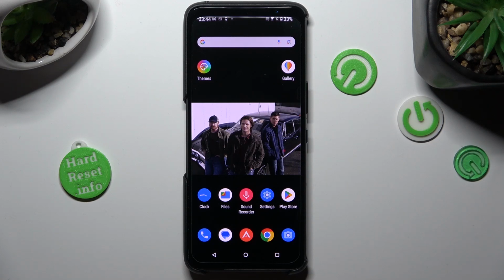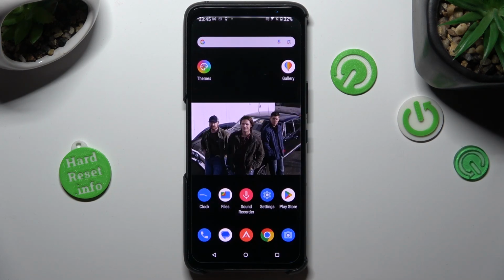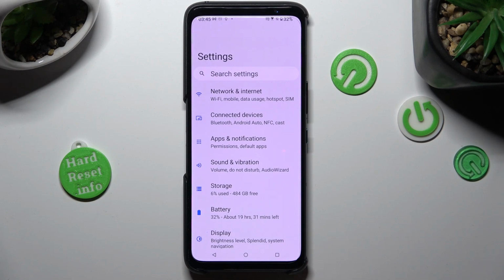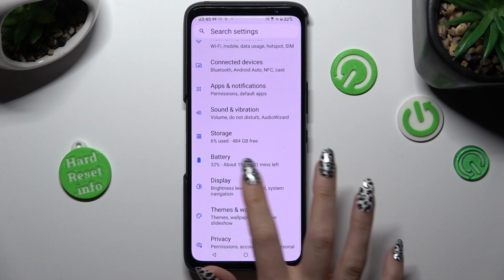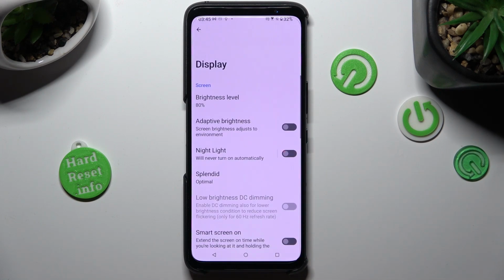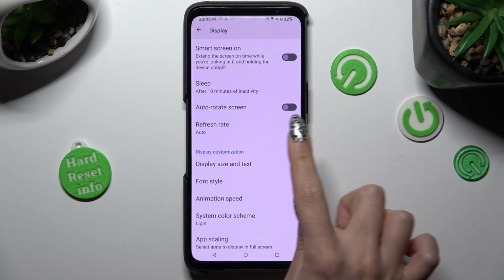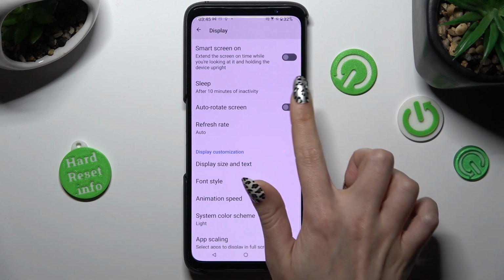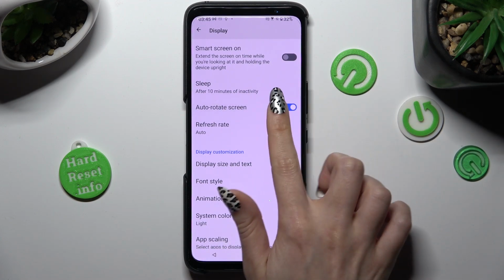How To Enable & Disable Automatic Screen Rotation For Asus ROG Phone 6D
In this video tutorial, you'll learn how to enable and disable automatic screen rotation on your Asus ROG Phone 6D. Automatic screen rotation allows your device's display to adjust its orientation based on the device's physical position.

Enabling automatic screen rotation on Asus ROG Phone 6D
Disabling screen rotation on Asus ROG Phone 6D
How to turn on screen rotation on Asus ROG Phone 6D
Asus ROG Phone 6D screen rotation tutorial
Adjusting screen rotation settings on Asus ROG Phone 6D
Locking screen orientation on Asus ROG Phone 6D